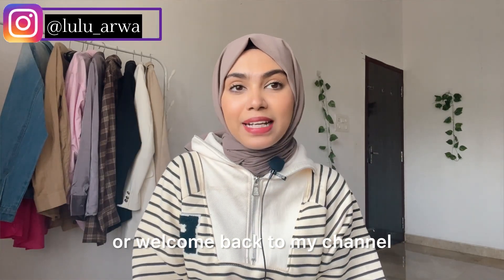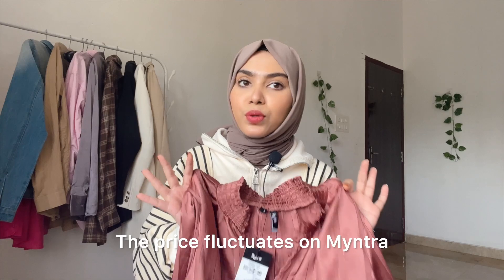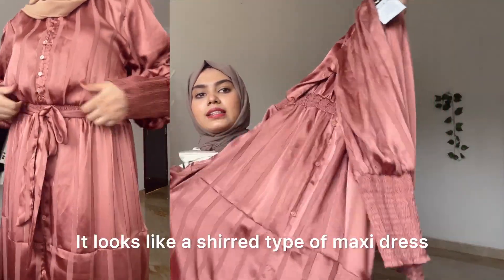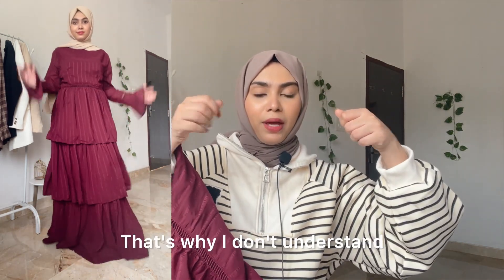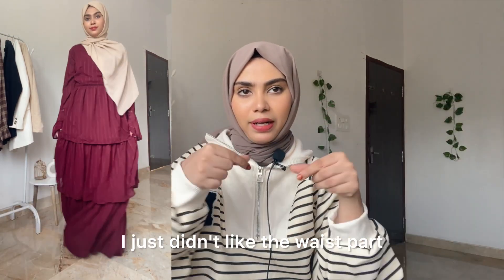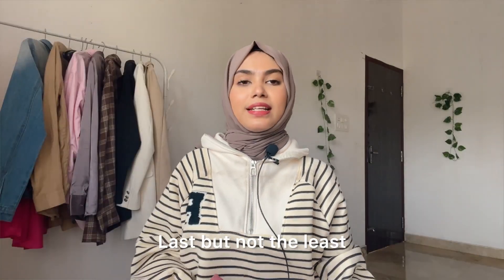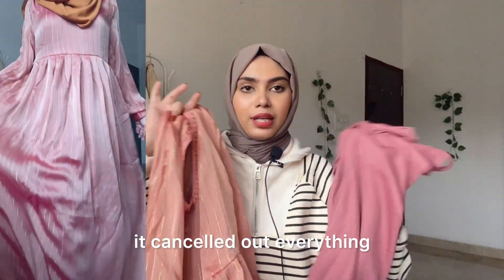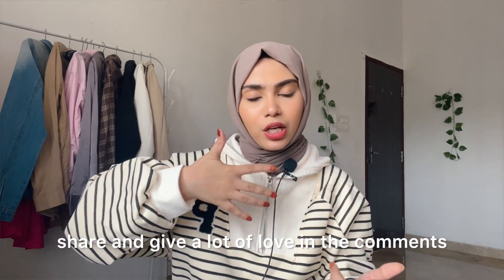Myntra modest maxi dress under ₹999/- only !!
1. Styli Mock Neck Puff Sleeves Maxi Shirt Dress

2. Styli V-Neck Puff Sleeves Maxi Dress

3. Styli Bell Sleeves Textured Layered Maxi Dress

4. Styli Floral Printed Square Neck Tiered Smocked Puff Sleeves Maxi Dress